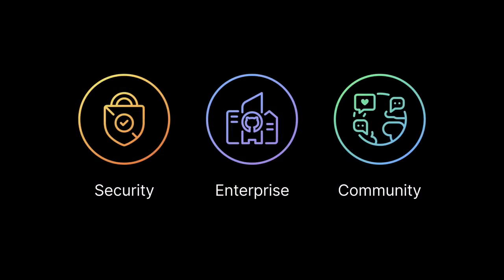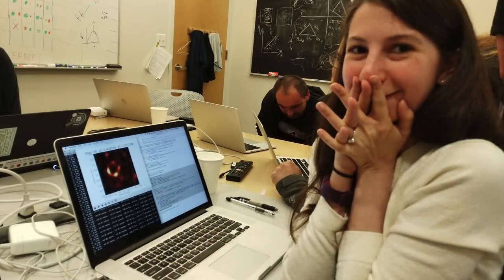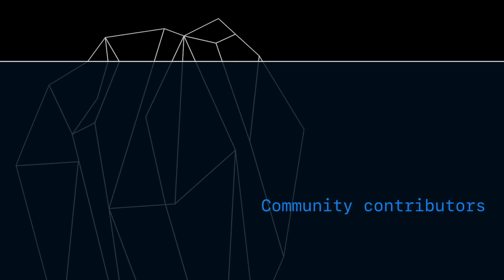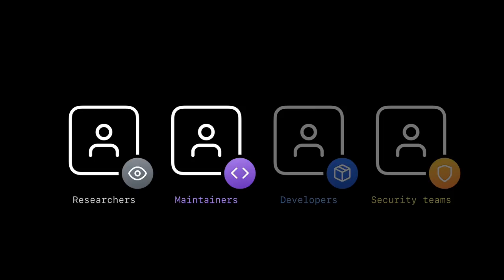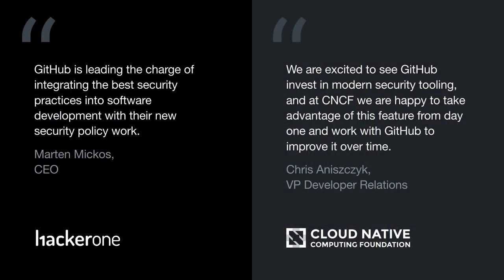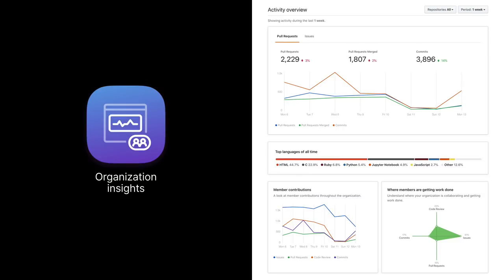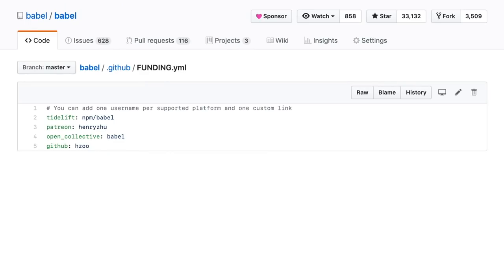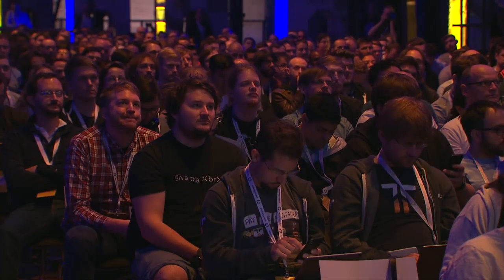Keynote - GitHub Satellite 2019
See the latest from GitHub Satellite with presentations by Nat Friedman, Shanku Niyogi, Dana Lawson & Devon Zuegel, including the debut of GitHub Sponsors, as well as special guest appearances.

About GitHub Satellite 2019
A community connected by code

Explore our interconnected community—and how collaboration turns ideas into innovations.

Join us in November at San Francisco's Palace of Fine Arts for GitHub Universe